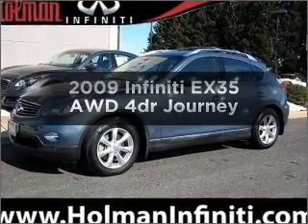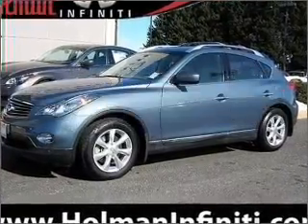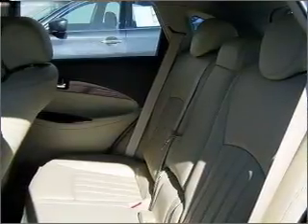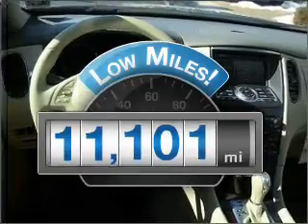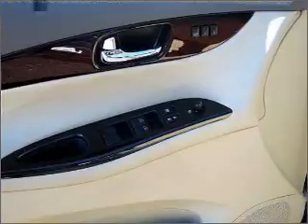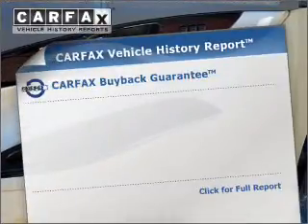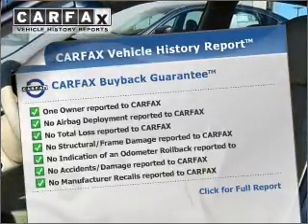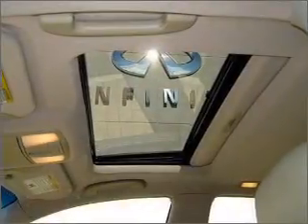2009 Infiniti EX35 - Maple Shade NJ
Year: 2009
Make: Infiniti
Model: EX35
Trim: AWD 4dr Journey
Engine: 3.5 liter 6Cyl 5A AWD
Transmission:
Color: Blue
Mileage: 11101
Address:
577 Route 38 West